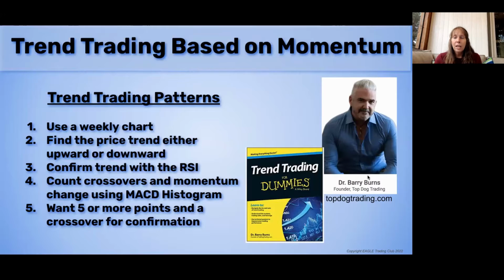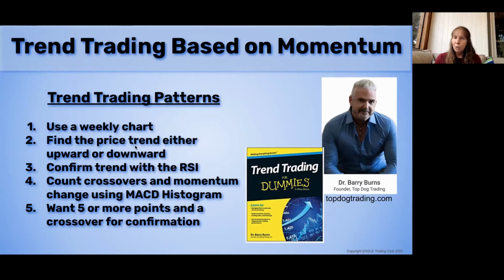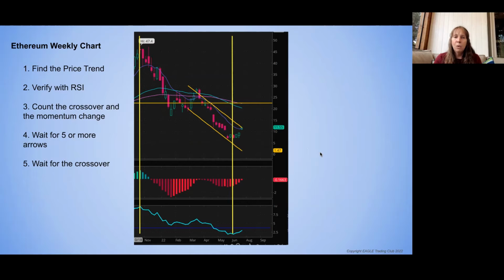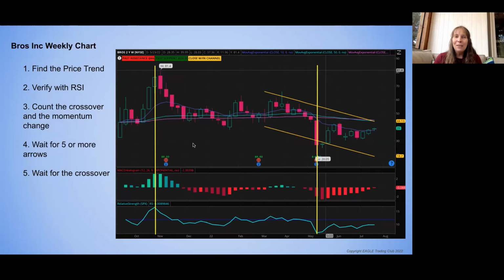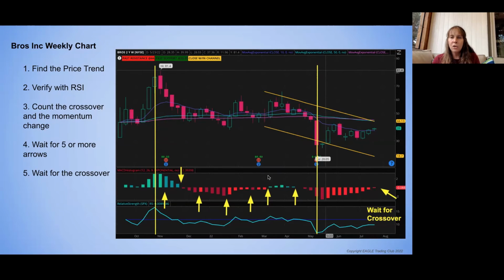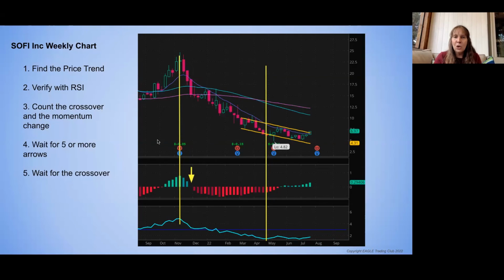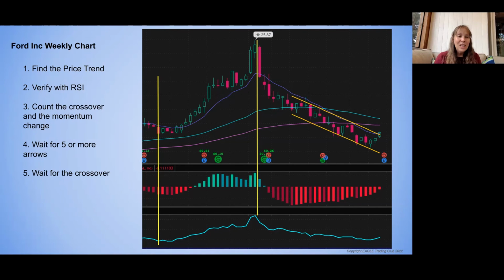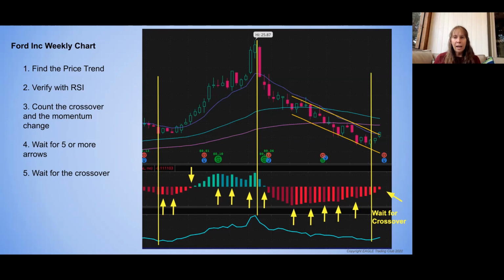Trend Trading Strategy Based On Momentum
This is a revised and simplified trend trading strategy to project when a downward or upward trend will change direction.  Use this strategy to help determine if you should be buying or selling based on a bigger picture of momentum.